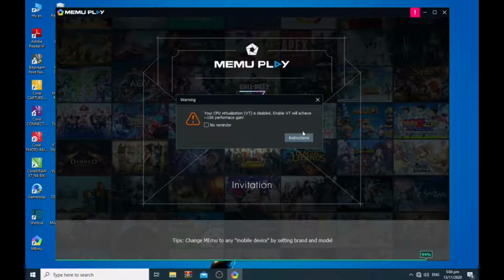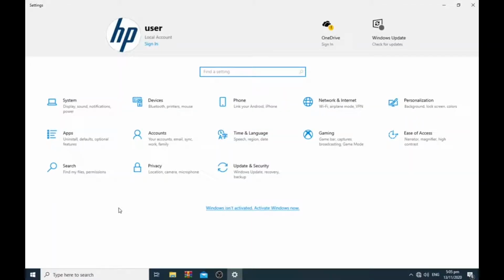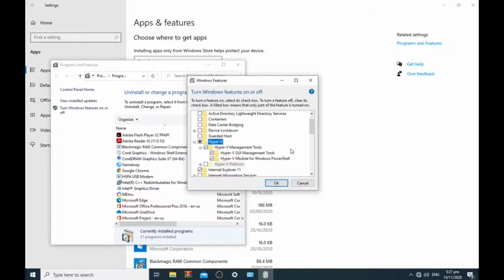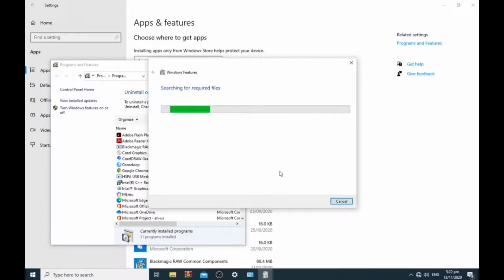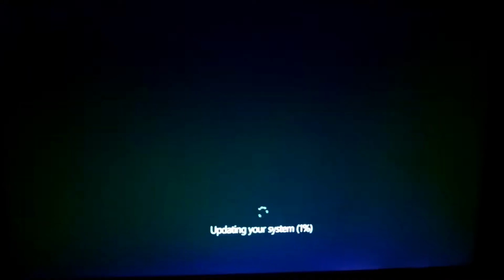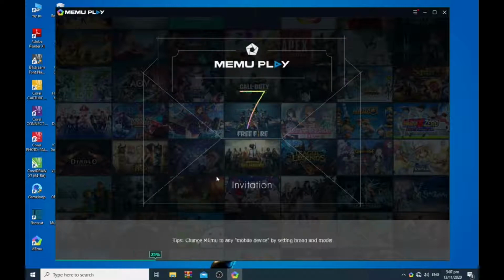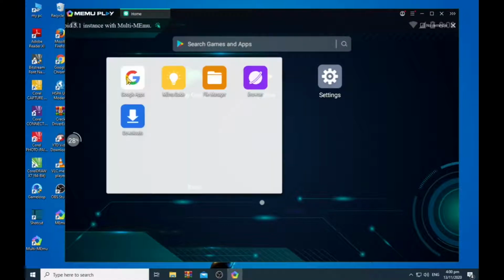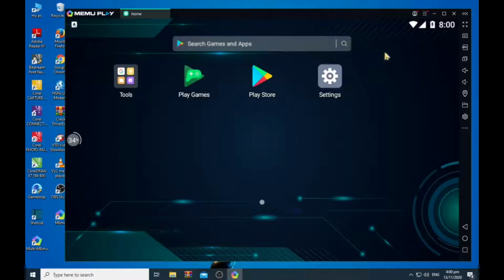HOW TO FIX MEMU EMULATOR - HYPER Vt/STOCK AT 99% (ENGLISH).. 100% WORKING WITH PROOF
HOW TO ENABLE VIRTUALIZATION TECHNOLOGY IN BIOS
HOW TO FIX EMULATOR ERROR
HOW TO FIX MEMU EMULATOR STOCK AT 99%
I this video i'm going to show you guys how you can actually fix the problem of disabled hyper vt on memu emulator 100% working with proof.
pc spec...
intel core i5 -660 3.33ghz
4gb ram
500gb rom
running on an intel HD graphics